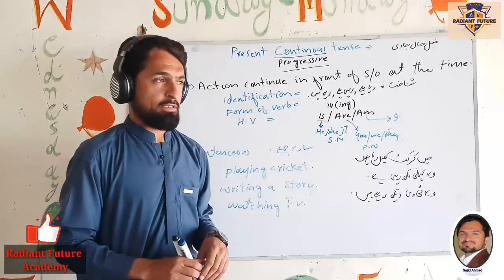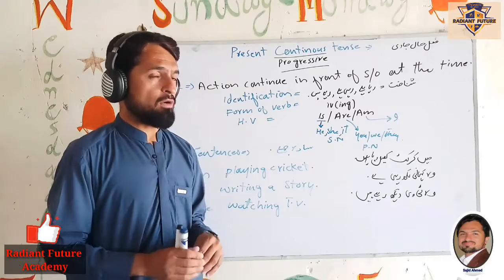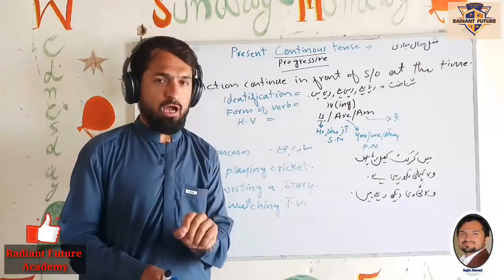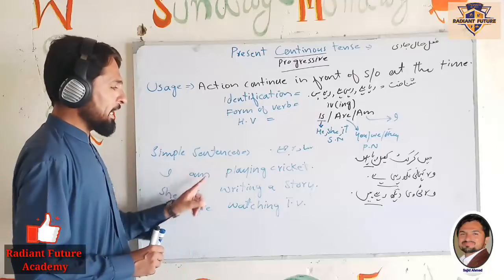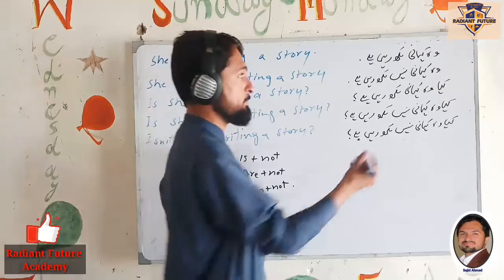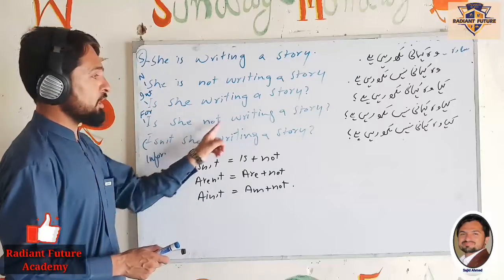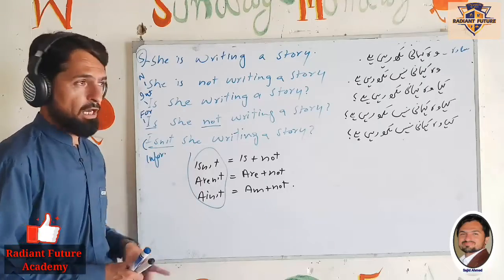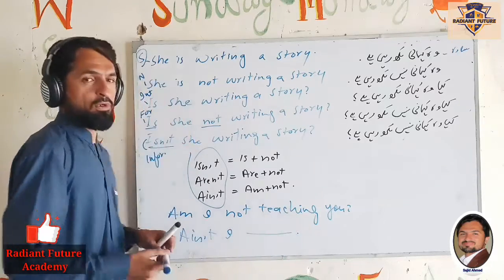present continuous tense